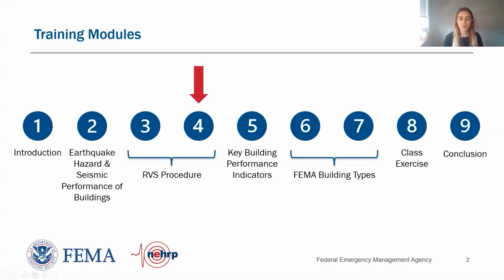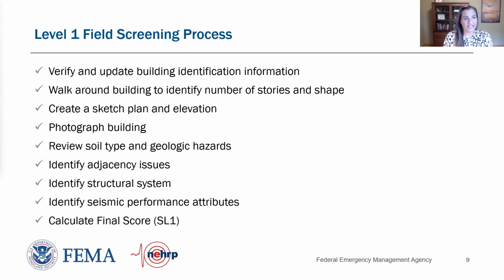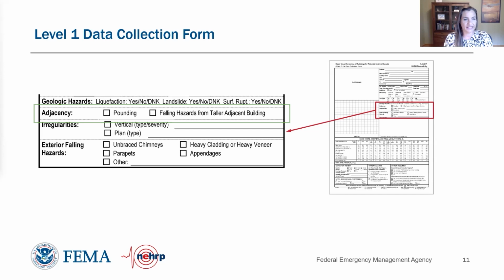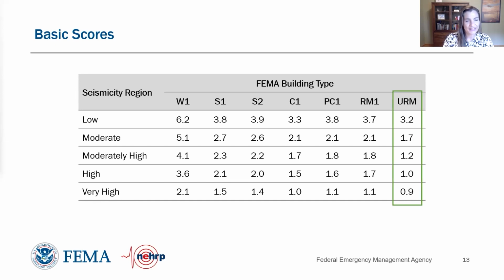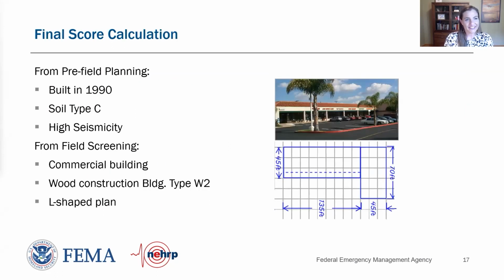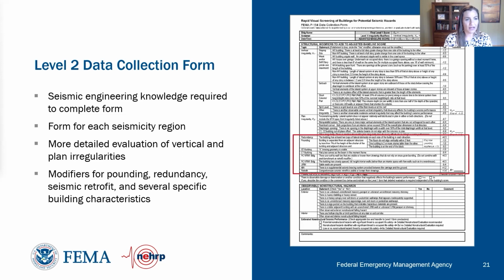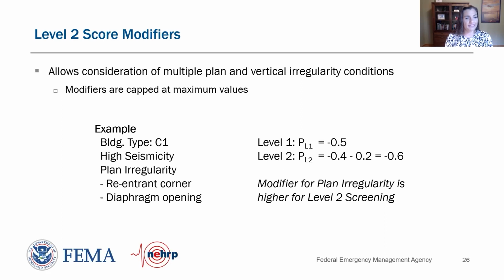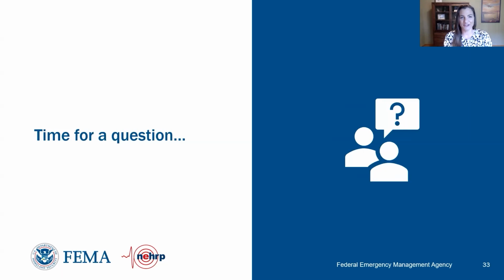FEMA P-154: RVS Procedure Part II (Module 4)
Module 4 of the recorded training of FEMA P-154, Rapid Visual Screening of Buildings for Potential Seismic Hazards, covers these topics:
• Field Screening (data collection forms, screening process, scoring)
• Post-Field Summary

This recorded training was developed by the Applied Technology Council (ATC) under the National Earthquake Technical Assistance Program (NETAP) and funded by the Federal Emergency Management Agency (FEMA)